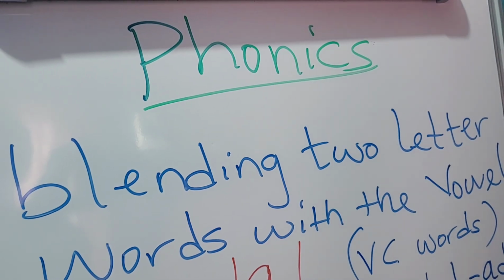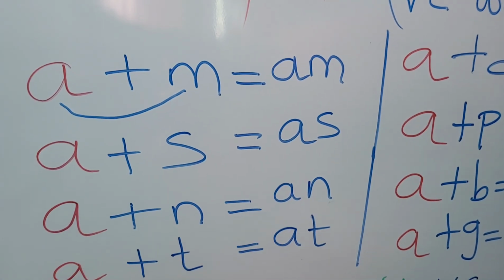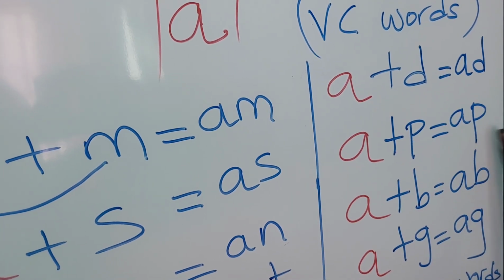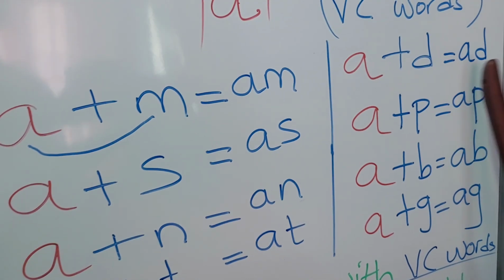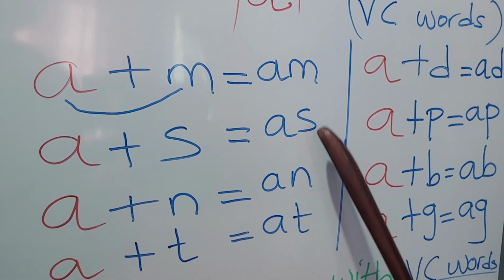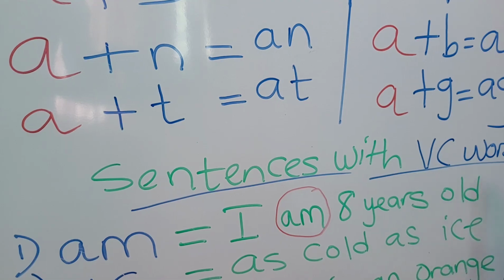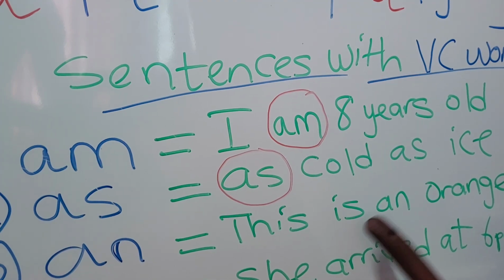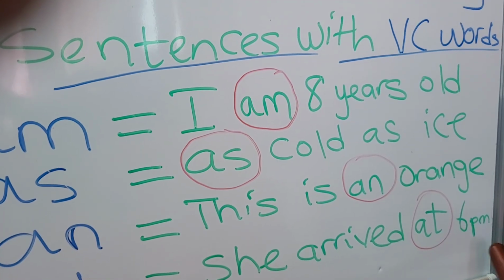Blending vc words